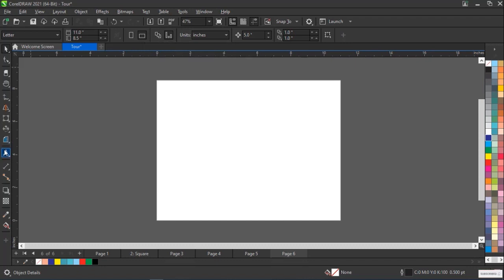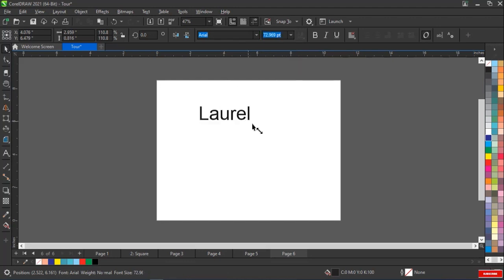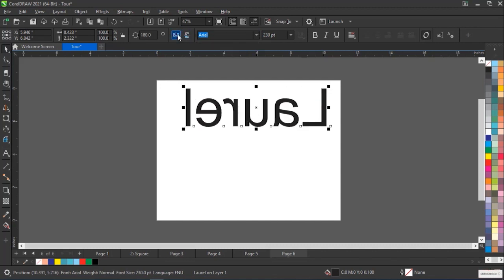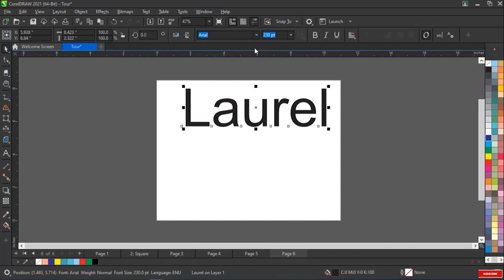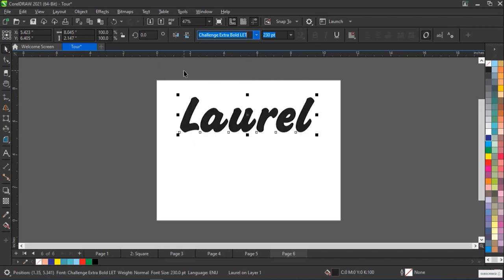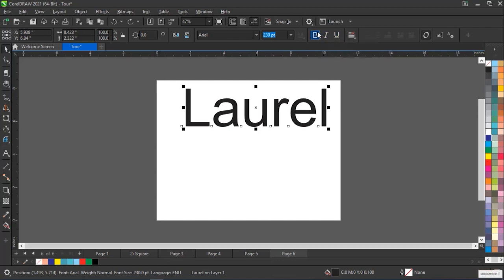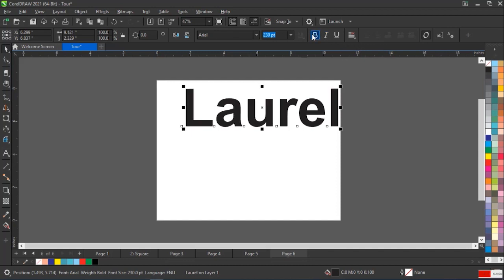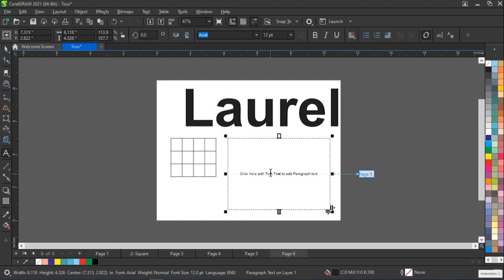Text tools in corelDraw